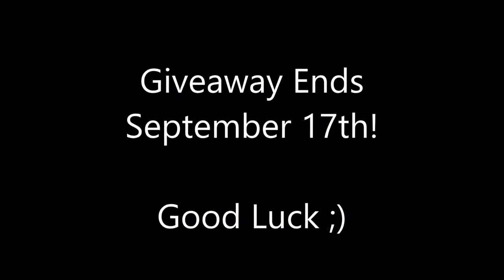200 Subscribers Giveaway! (CLOSED)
:) Thumbs up!! Thank you guys so much for all of the views, love and support! It truly means the world to me.

Rules:
Comment what video you want to see for fall or Halloween!
EXTRA ENTRYS:
On Instagram on any post use the EmilysGiveaway and in your comment, comment your name on instagram!

Prizes:
OPI Russian Navy Nail Polish
W7 In The Night Smokey Shades Eye Shadow Palette
W7 In The City Natural Nudes Eye Shadow Palette
5 Piece Face Brush Set
DIY Face Mask Mixing Set